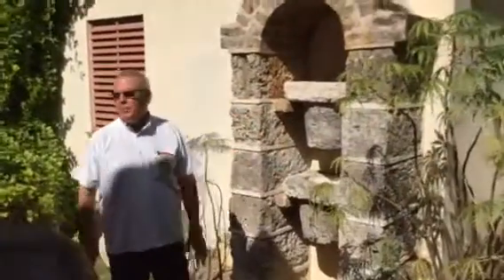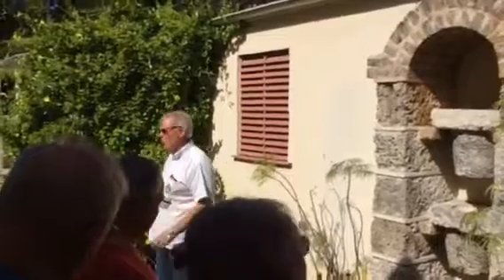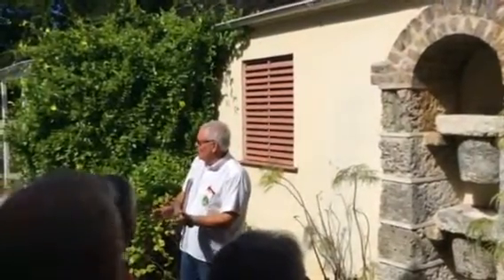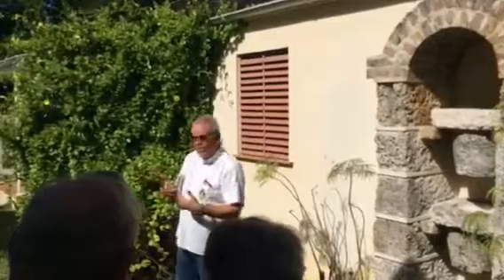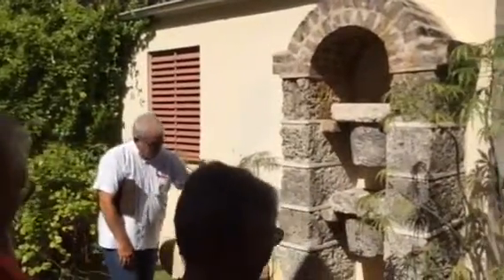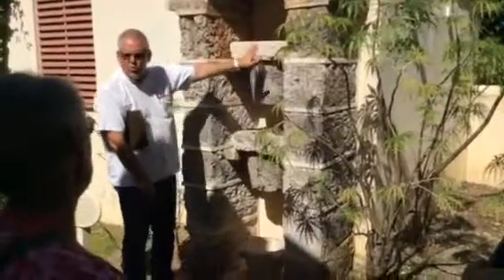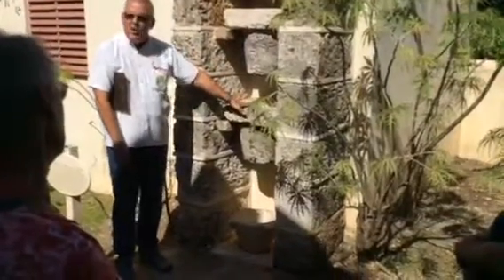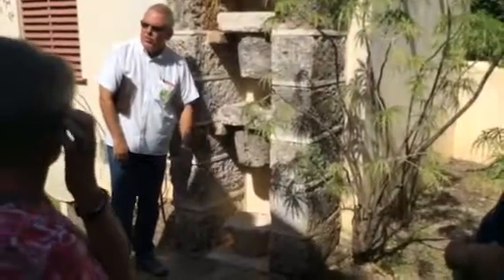George Washington - Barbados